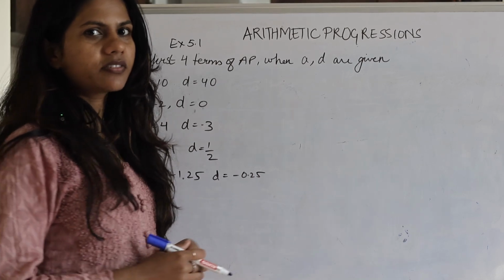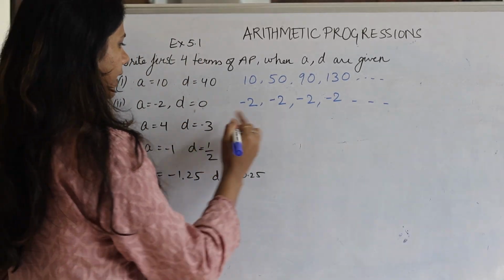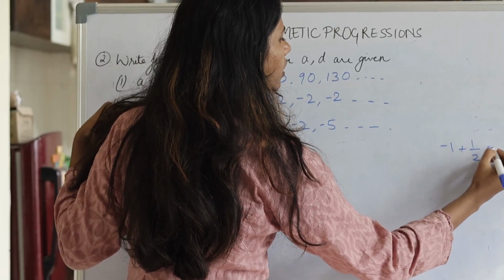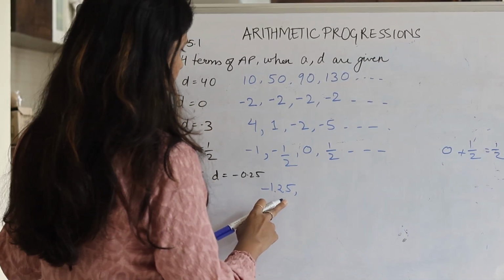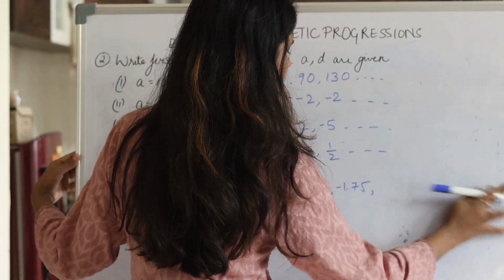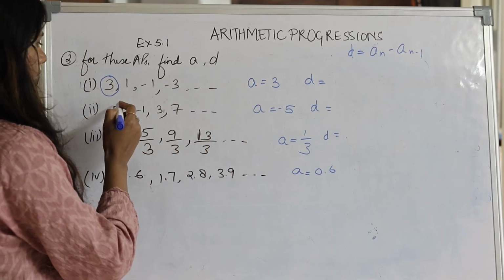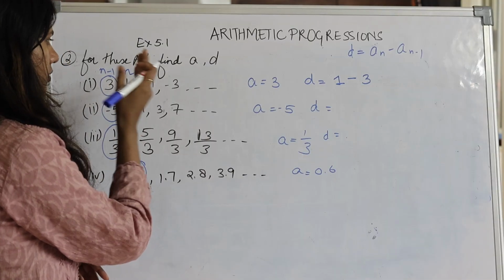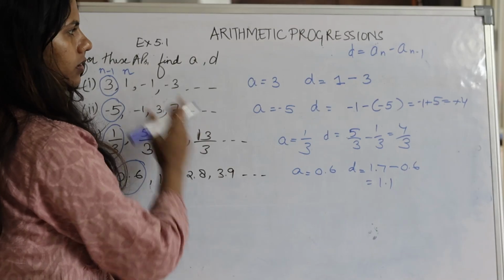Ex-5.1 - Q2,Q3 - Arithmetic Progression simplified | CBSE/NCERT Class 10 Maths in English